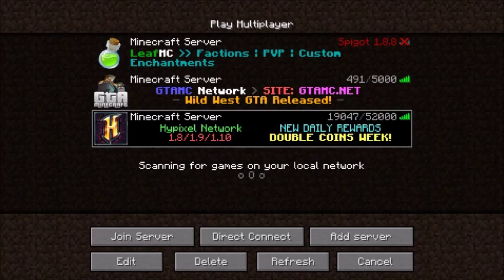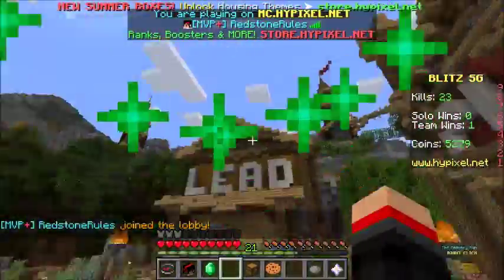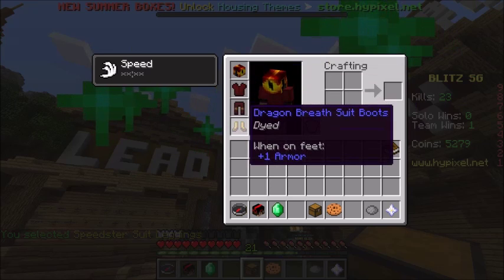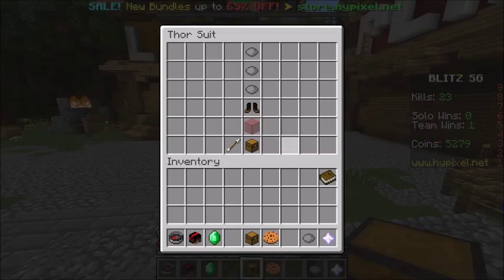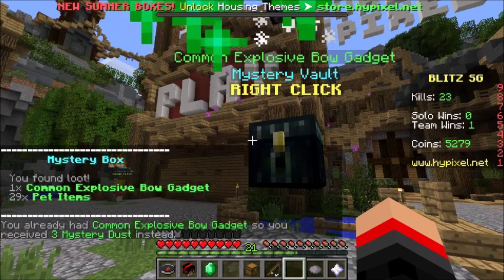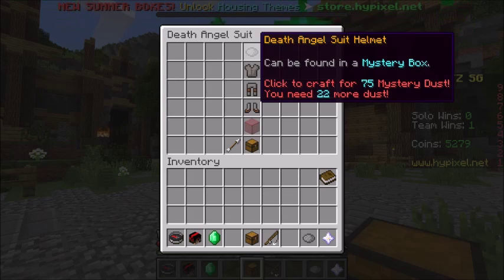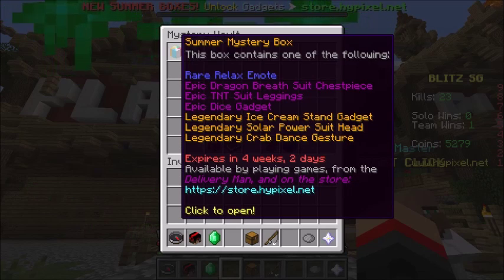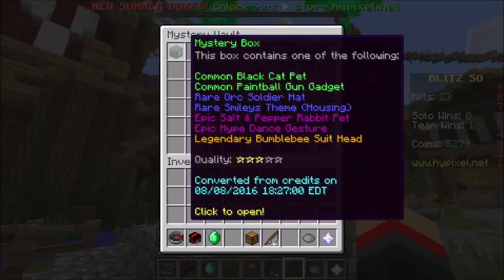IM BACK!! MASS Mystery Box Opening!